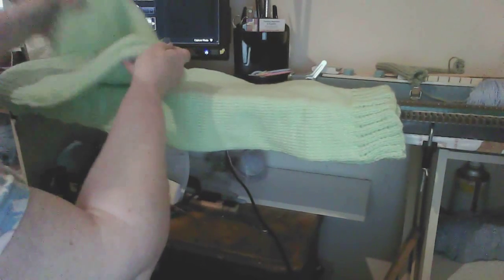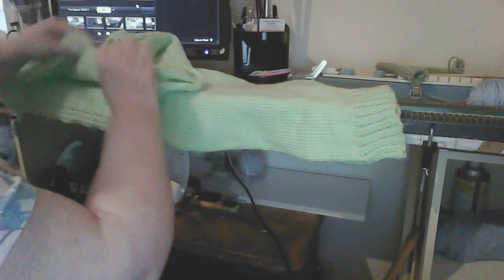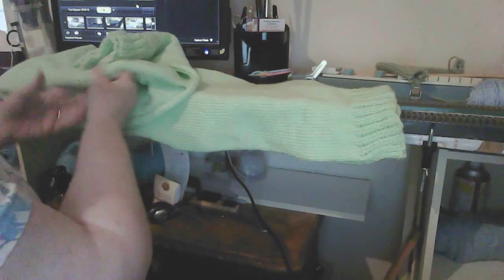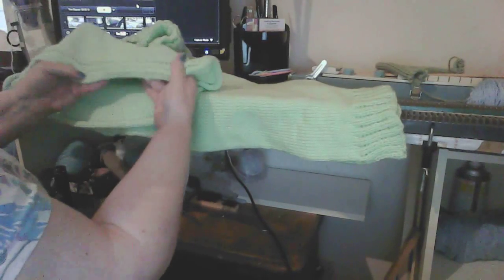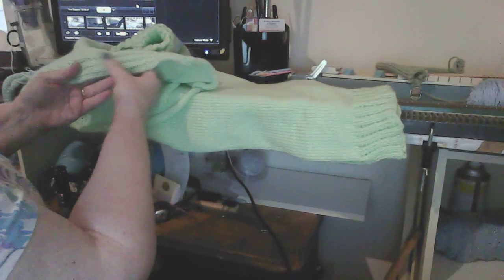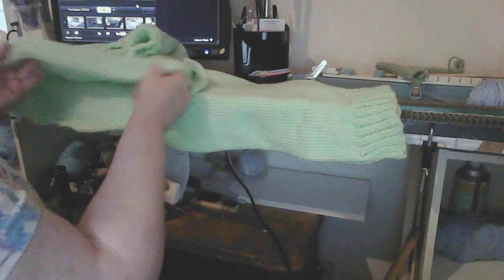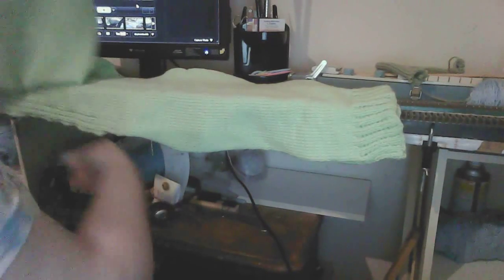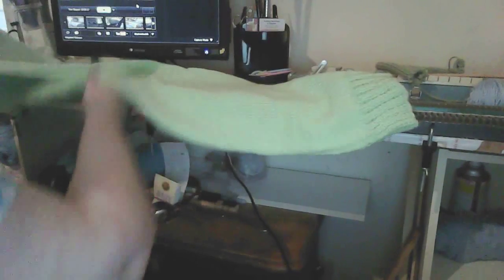Comfy Shrug Pt 13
This is part 13 of my Comfy Shrug, sorry for the delay I forgot it was there.